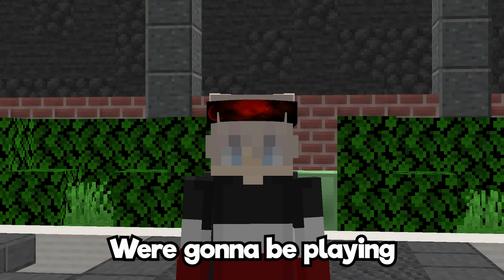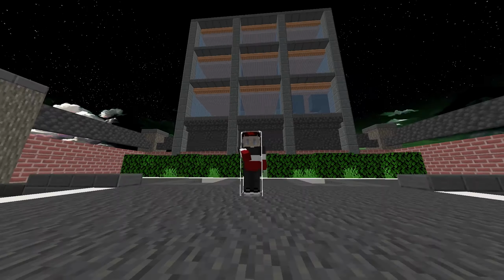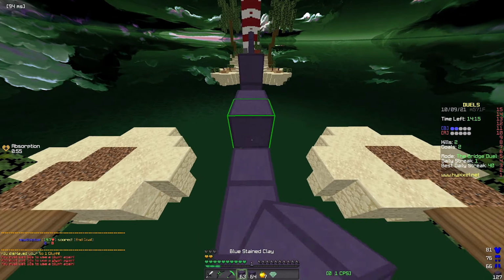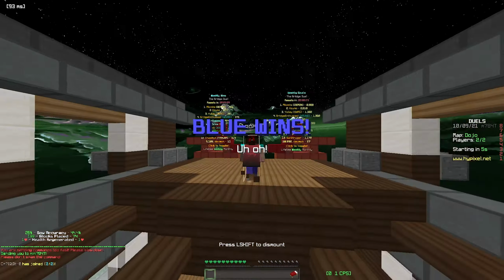Playing hypixel bridge with Cheetahh's SETTINGS!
⚙️Settings
▶FOV: 97
▶Gui Scale: normal
▶View Bobbing: Off
▶Dynamic FOV: On
▶Sensitivity: 47 in game, 1600 DPI
▶Client: Lunar

🗜️Equipment
▶ Mouse: Model o wireless
▶ Keyboard: Ducky one 2 RBG TKL
▶ Mic: Behringer audio U-phoria um2 (lepy)

✔️Server: Hypixel.net

Track: Nintendo songs - DJ quads blushing - Dreams by  joam

► Channel Manager/Editor:
devonmck

► Thumbnail By:
devonmck

My Pc Specs 💻 :

𝗢𝗽𝗲𝗿𝗮𝘁𝗶𝗻𝗴 𝗦𝘆𝘀𝘁𝗲𝗺: Windows 10 Pro 64-bit
𝗖𝗣𝗨: Intel Core i5 @ 2.90GHz 14nm
𝗥𝗮𝗺: 16,0GB Dual-Channel Unknown @ 1066MHz (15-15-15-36)
Micro-Star International Co. Ltd. Z370-A PRO (MS-7B48) (U3E1)
𝗚𝗿𝗮𝗽𝗵𝗶𝗰𝘀: 2270W (1920x1080@60Hz)
4095MB NVIDIA GeForce GTX 1050 Ti (EVGA)
𝗦𝘁𝗼𝗿𝗮𝗴𝗲 : 465GB Western Digital WDC WDS500G2B0A-00SM50 (SATA (SSD))
465GB Samsung SSD 860 EVO 500GB (SATA (SSD))
NVIDIA High Definition Audio

📷How I Made "This" Video:
Recording Software: OBS
Editing Software: Premiere pro
Thumbnail Software: Paint.net

❌Tags (disregard these)

Jirz doing the latvian strat block hit on minecraft the bridge while cruh explains not on cruhbridge though parihs edates jirz but thats aight while buckybarr hosts buckytour finals with pavkin and speedtoggled and lmblitz going xin69 on their oof oh and I should probably also put Trycs and Sammygreen and Turtilz and itzglimpse and NotNico and Mellomelt and TapL and Technoblade and Grian and Stimpy or Marcel or Stimp and Hurtin and AreuMadLoL and Derpled and Doogile and Purpled and Cheetahh is luvonox confirmed I moonwalk and godbridge sometimes and telly bridge but I suck at it and I am playing on Hypixel and it is NOT minecraft man hunt or manhunt and I am not dream against sapnap badboyhalo and skeppy against 1 or 2 or 3 or 4 or 5 or 6 or 7 hunters and its Not Minecraft But Water Rises or Minecraft But Lava Rises or any other but challenge like that This is NOT a speed run speed runner of Minecraft against a killer assassin and Im gonna steal this from areumadlol he responded to my tweet with this Hypixel YouTubers I enjoy to watch in the Minecraft PVP Hypixel Bedwars Skywars Community are Derpled Cooldude951 Turtilz Evakz Purpled Gamerboy80 SammyGreen Astelic Technoblade RKY Guiny  areumadlol Zyphalopagus Zyph iTMG Target3DGaming im knockoff hurtin I can not think of anything else to put thanks bye love you :) POV: shorts i'M USING cheetah tags and what..